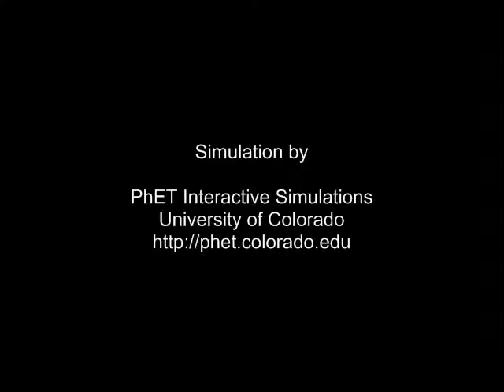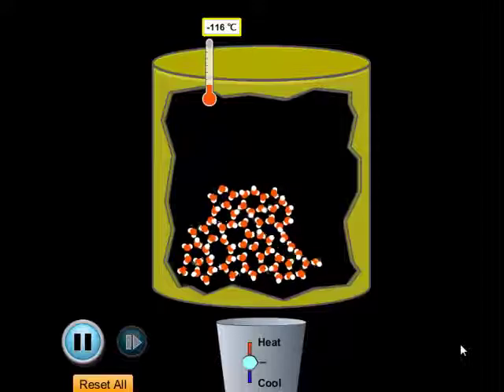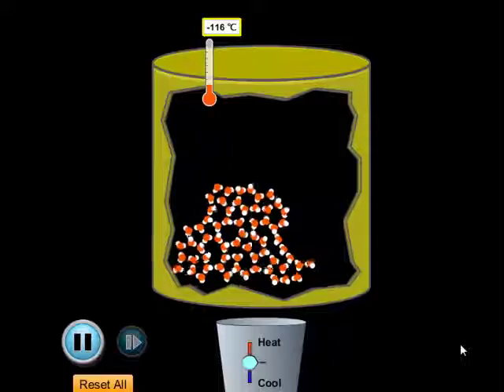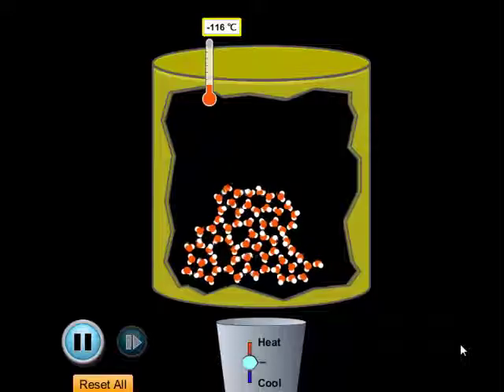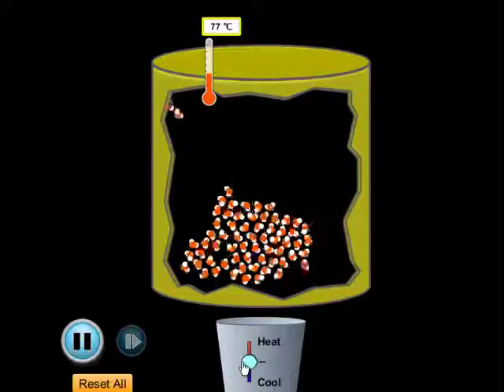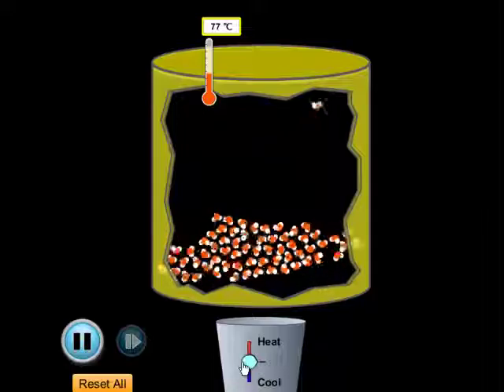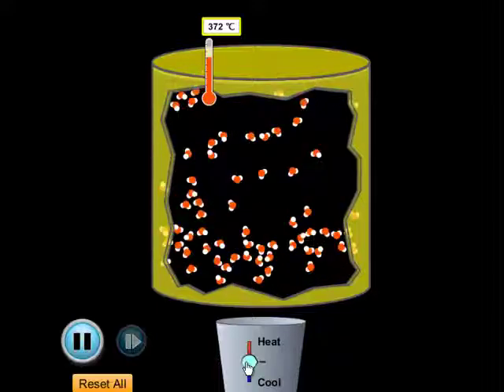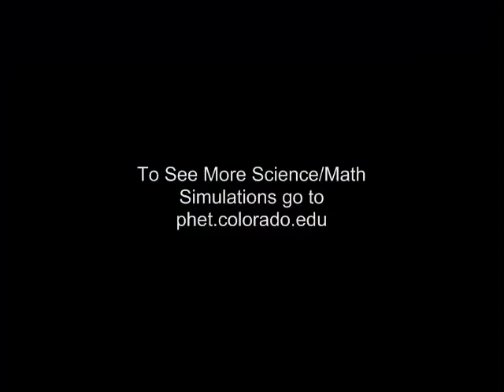Simulation of Melting and Vaporizing Water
The simulation is from phet.colorado.edu. On a molecular level this shows how adding energy to water molecules changes the phase from a solid to a liquid to a gas.